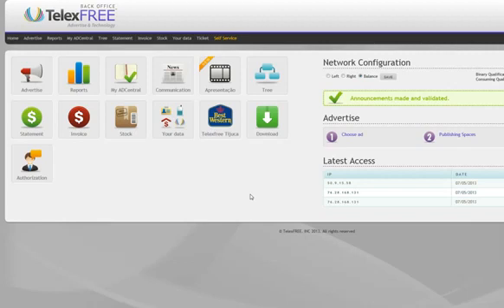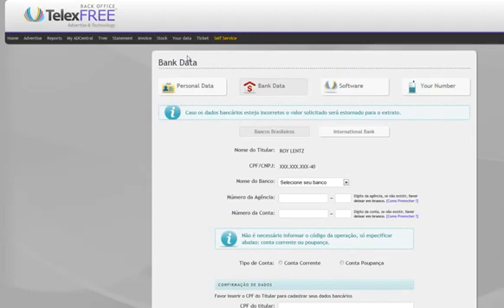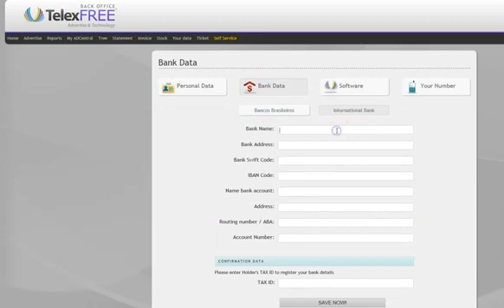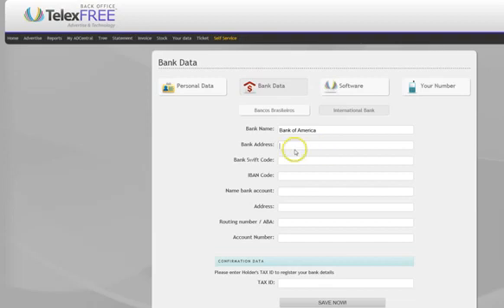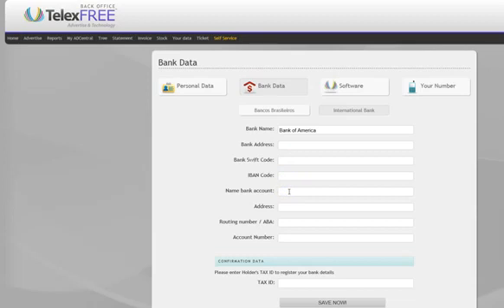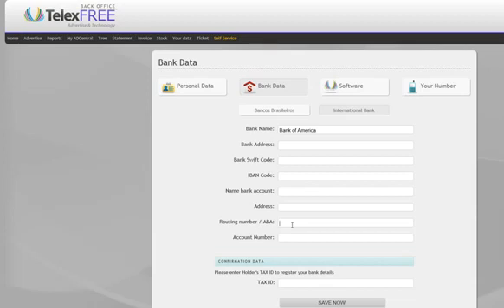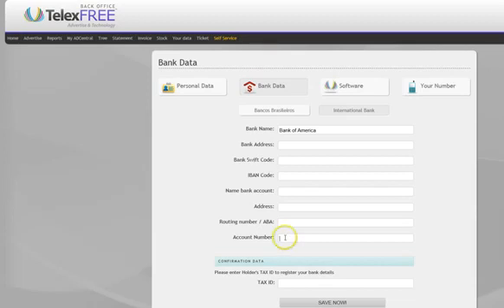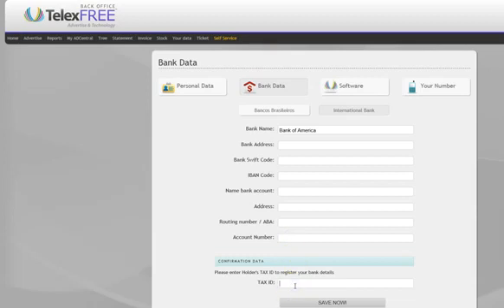TelexFREE Training Series How to set up bank acct in USA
TelexFree